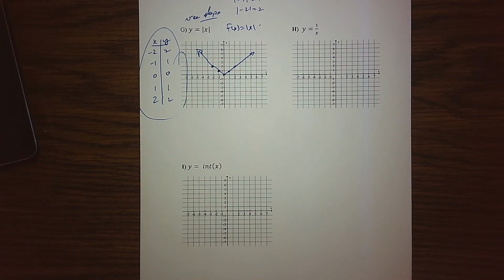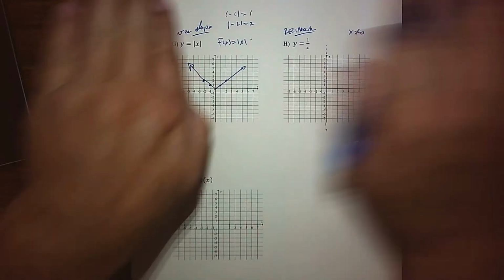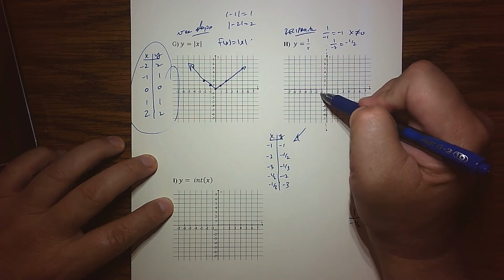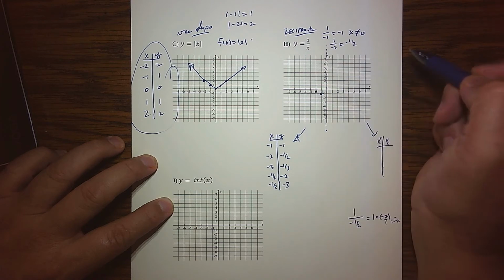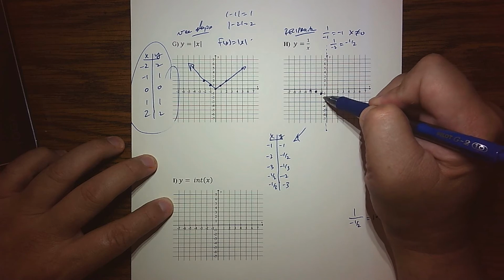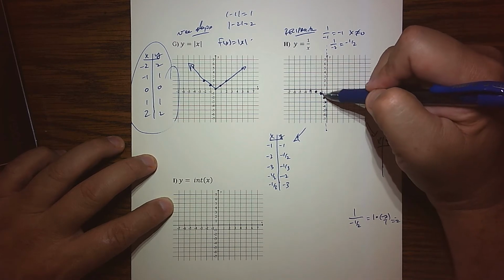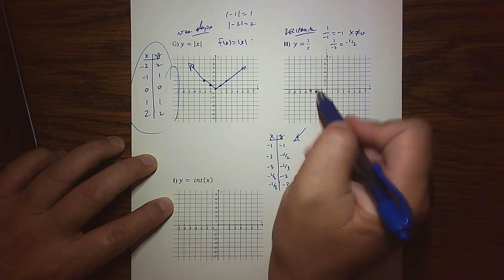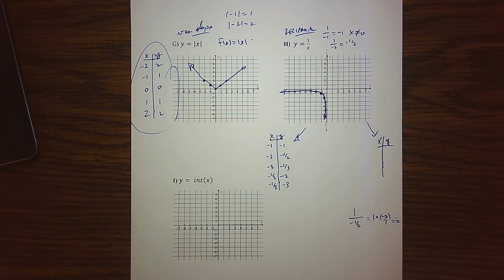MAT 150 Section34 Basic Functions Rd2